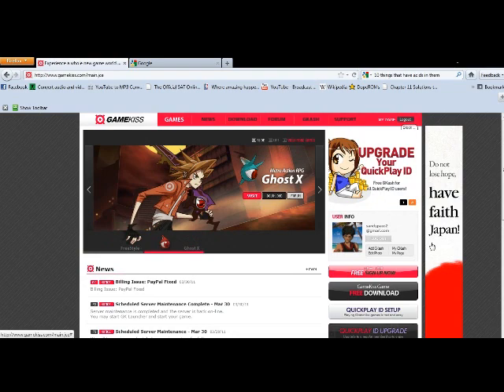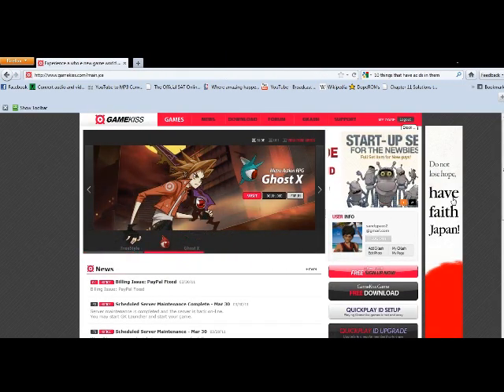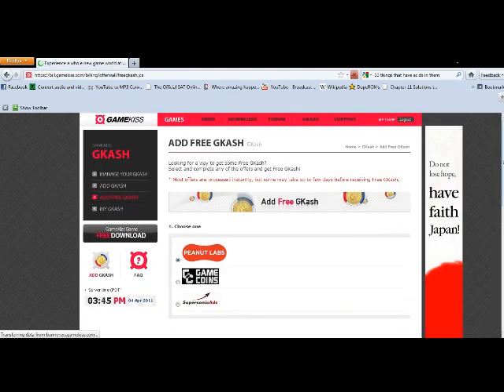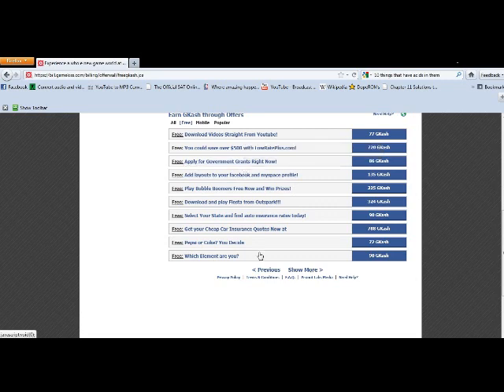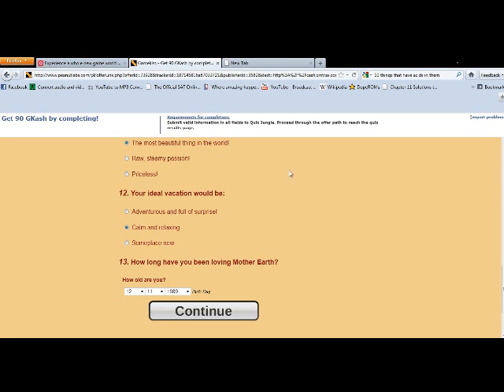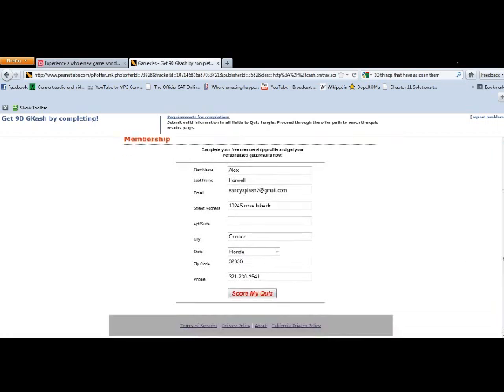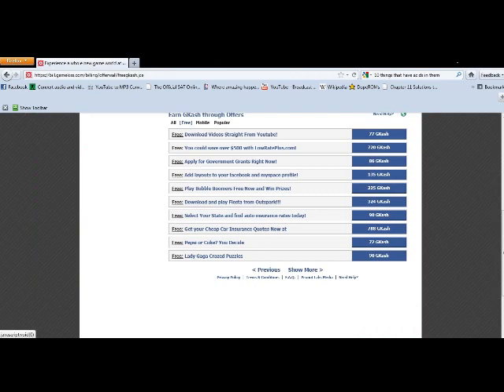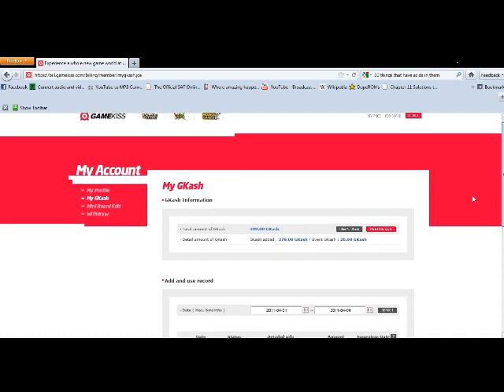FSSB Tutorial - How to get free Gkash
This video shows you how to get free gkash from the gamekiss website. Note: The pass offer button may be located at the bottom of the page as well, you have to look for it.